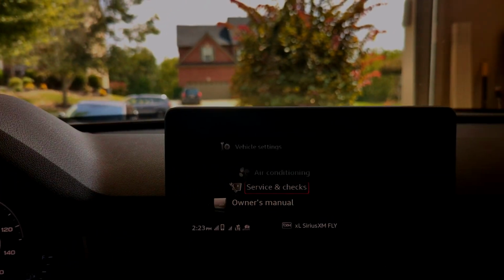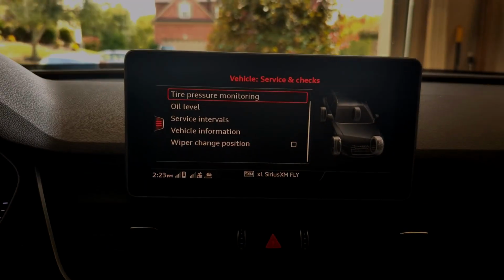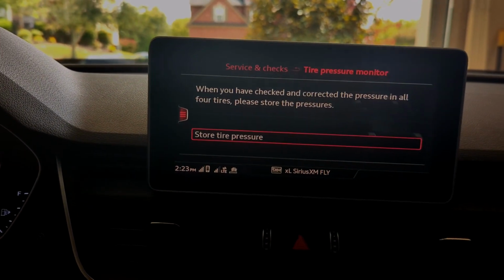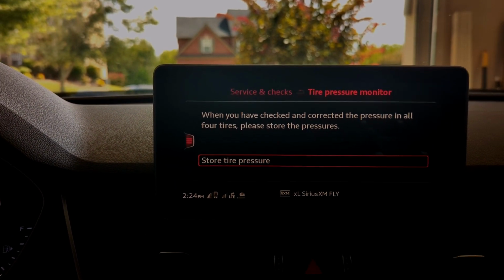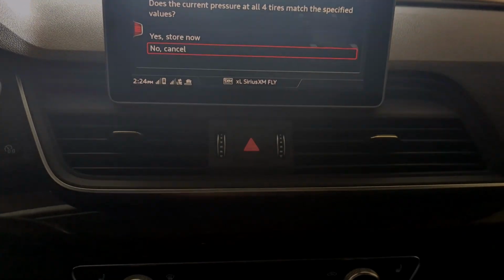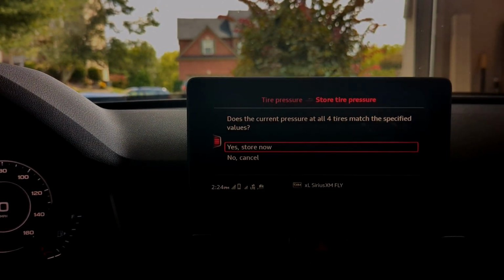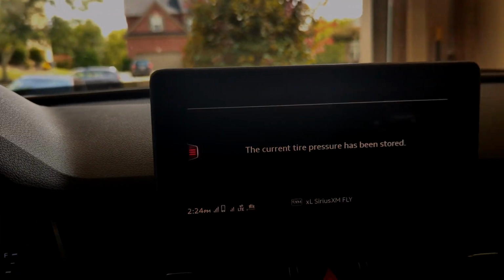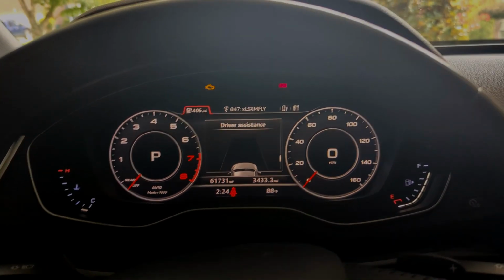Audi Q5 2018 Reset Tire Pressure Warning Light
Step by Step instructions on how to reset the Audi Q5 tire pressure warning light.